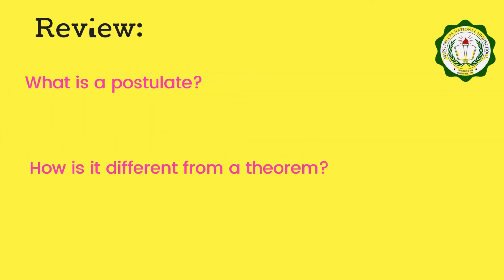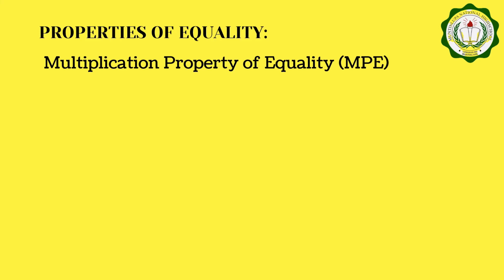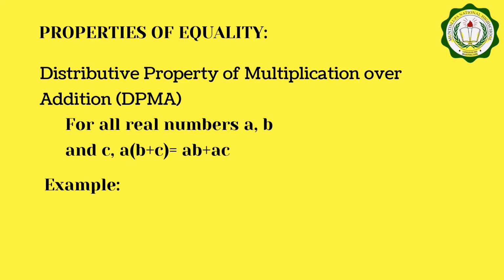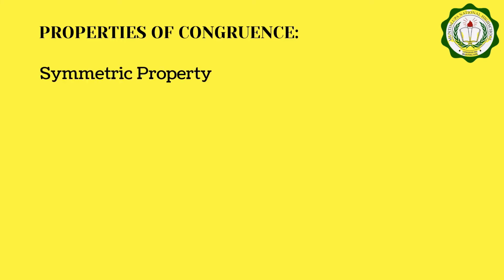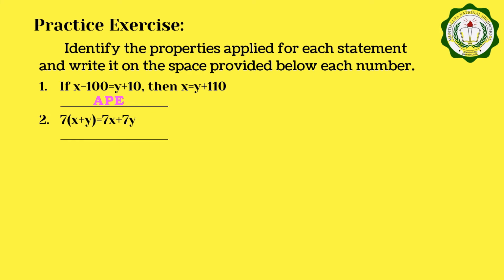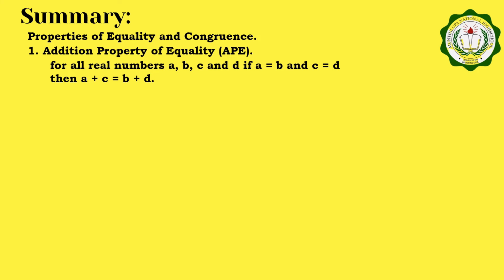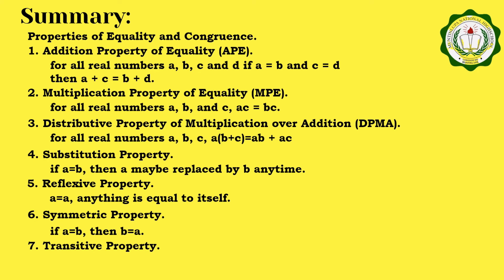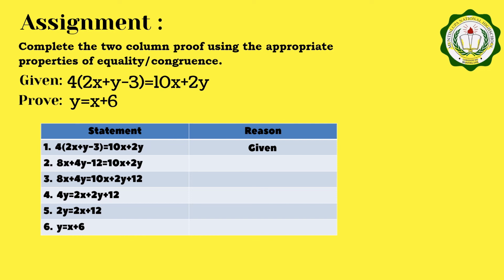Week 2 Quarter 3 Math 8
Different properties of equality and congruence